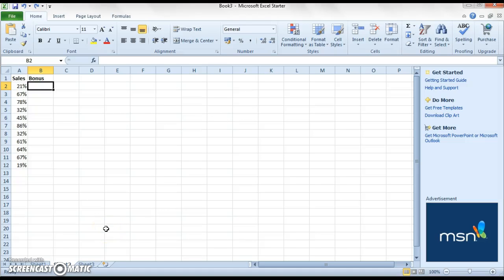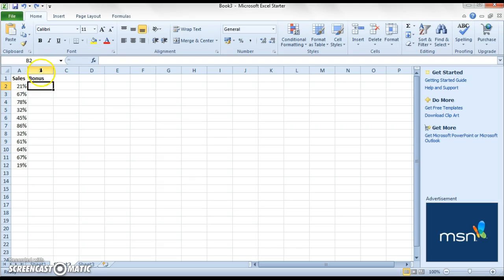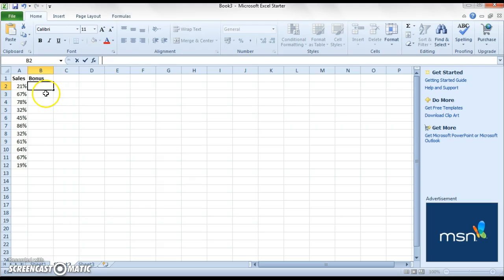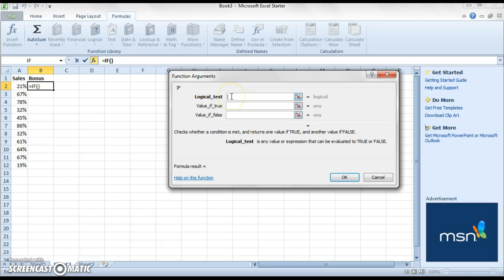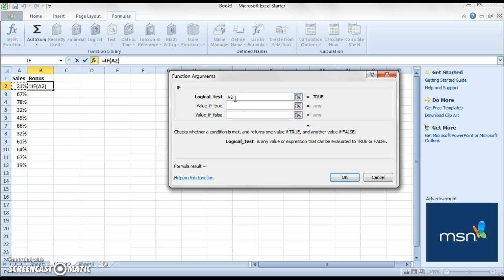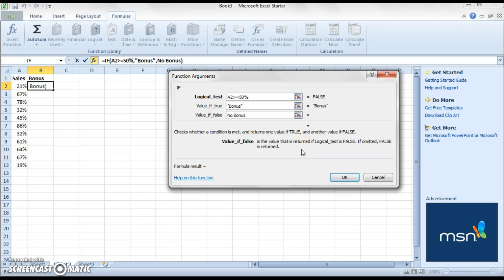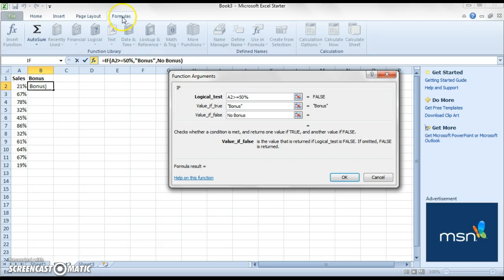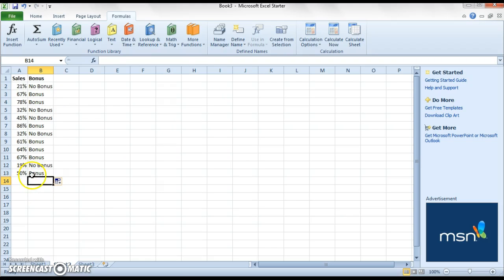How to do an IF Function in Excel